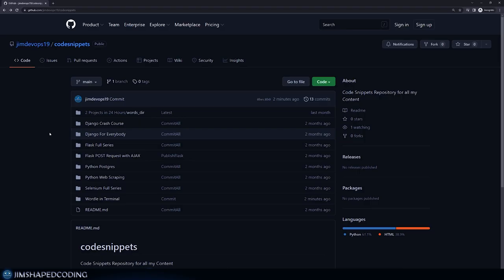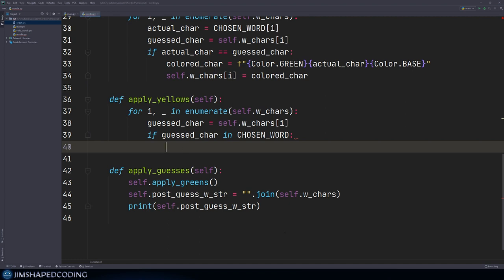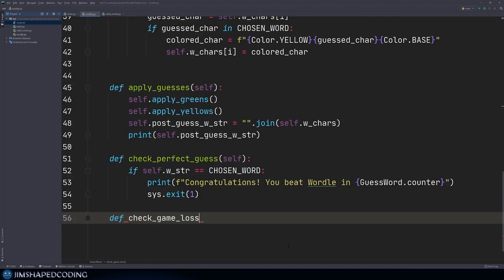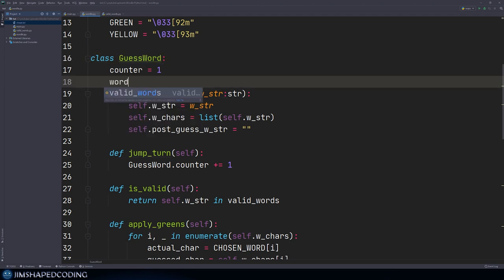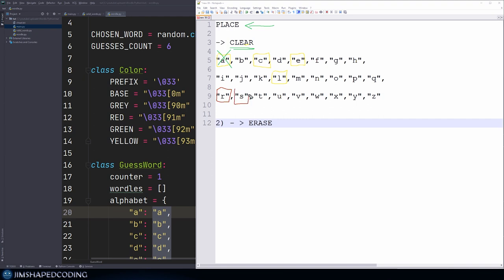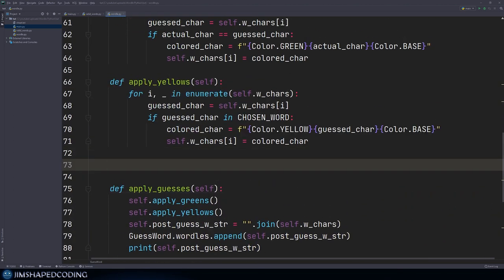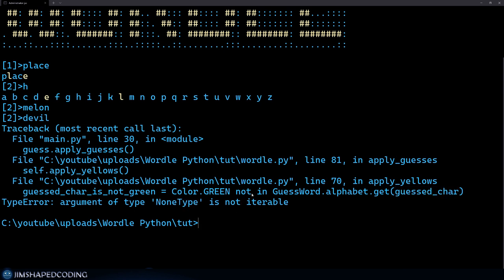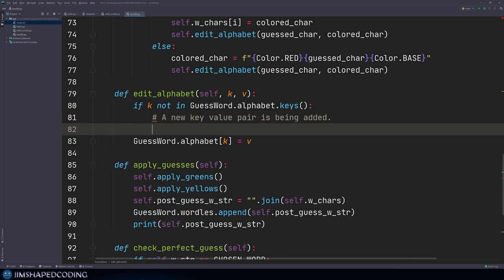How to create Wordle with Python ? (2000+ guessable words) | Part 2/2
You are going to enjoy it for sure!

Timeline of the video:

00:00 - 16:15 - Apply Yellow letter rules, and general rules
16:16 - 20:06 - Show guessed words when won
20:07 - 37:33 - Show alphabet status throughout the game for existing letters
37:34 - 42:22 - Show red for non-existing letters
42:23 - 49:33 - Final customizations and bug fixes